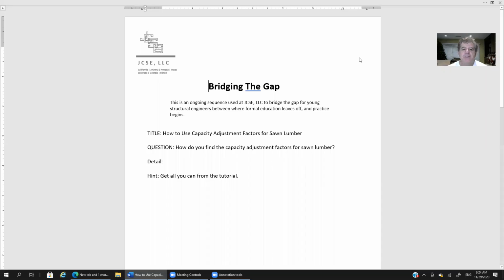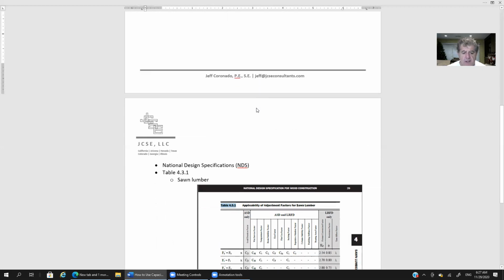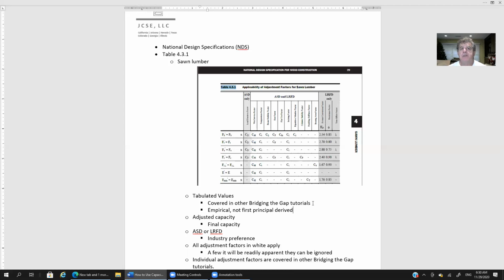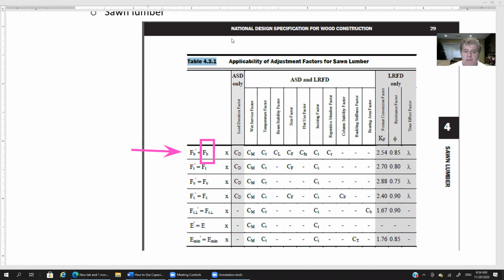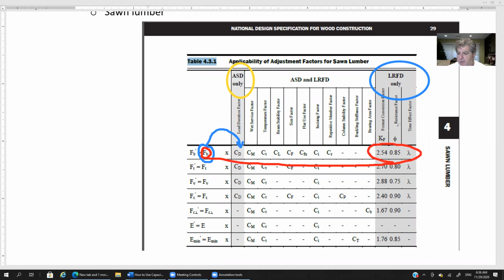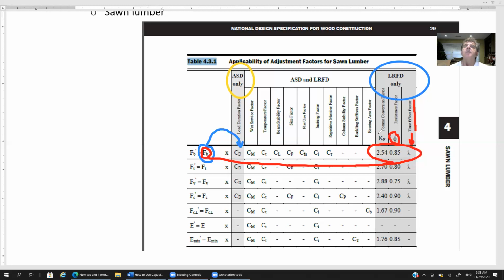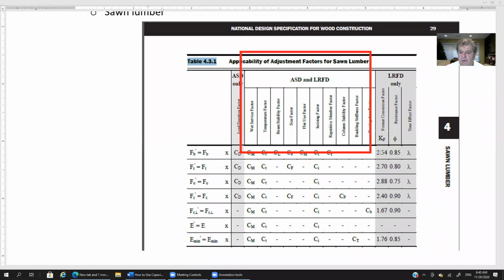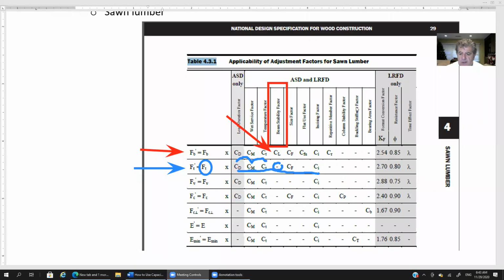How to Use Capacity Adjustment Factors for Sawn Lumber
How to use NDS Table 4.3.1 capacity adjustment factors.